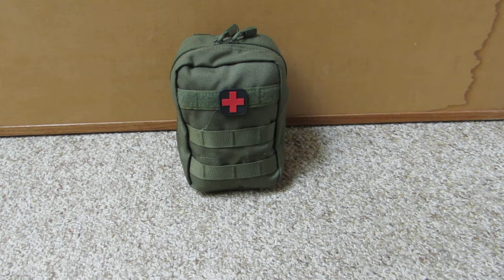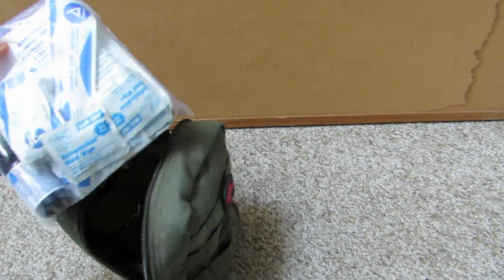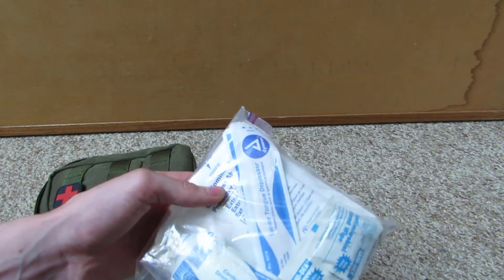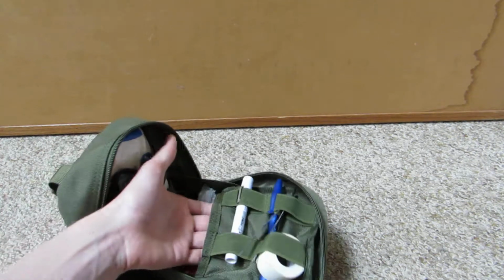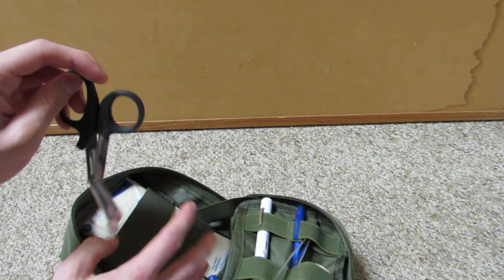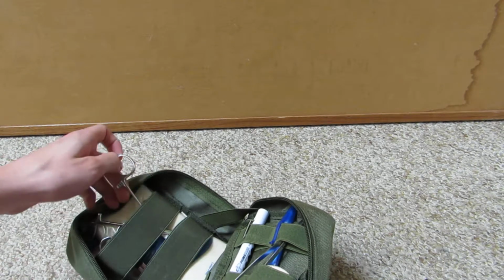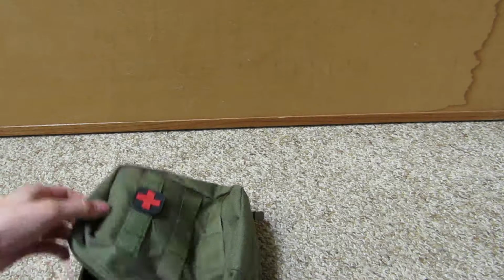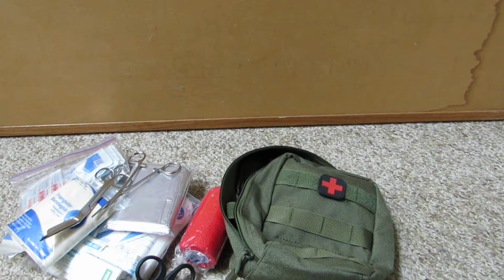Molle First Aid Pouch